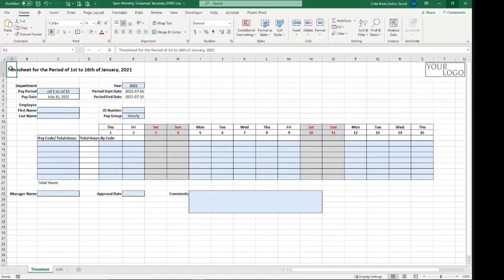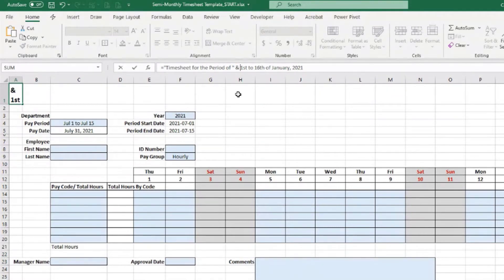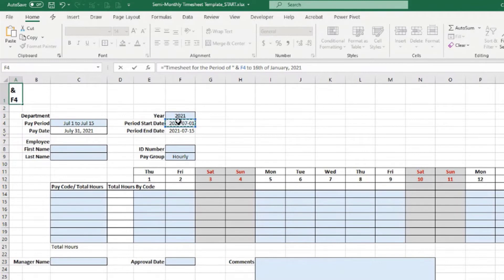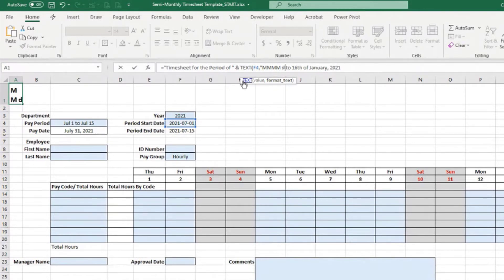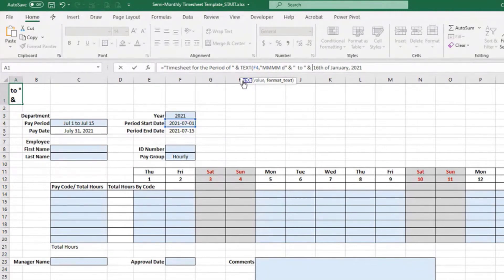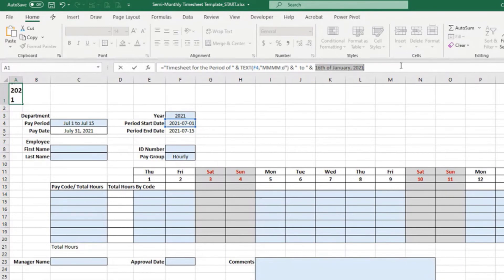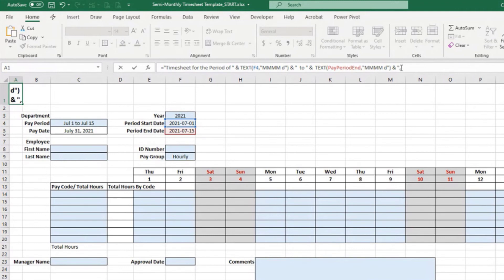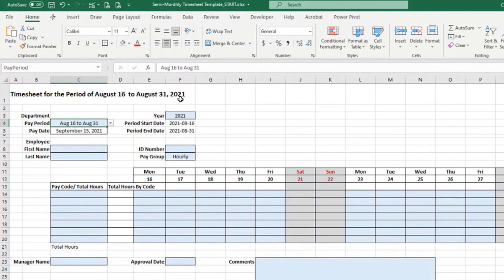How to combine text with date values to create a dynamic Title in Excel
I met this lady once whose task every year was to create 24 copies of the same Excel file and update dates and date-related titles on each one of the files manually. One file for each pay period in that year.  Then, she also had to send each pay period files to the employees in her company.

I feel so sad when I see people wasting time with tasks like these. With a couple of very simple adjustments, we can make that spreadsheet valid forever, for any pay period, without us needing to keep making copies, adapting them manually and sending out new versions every month.